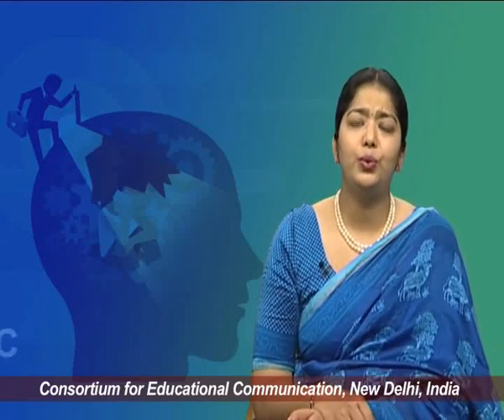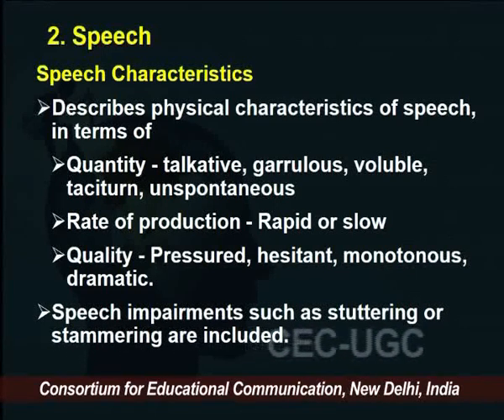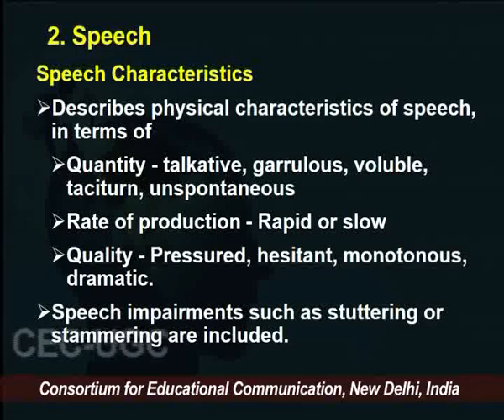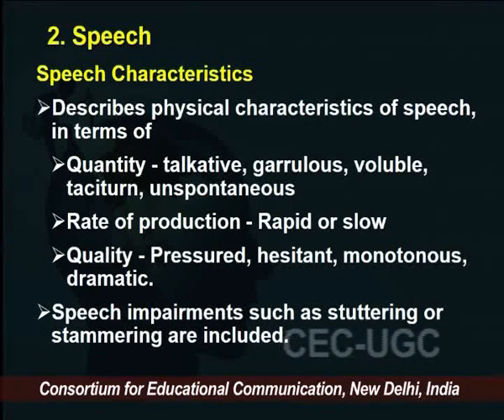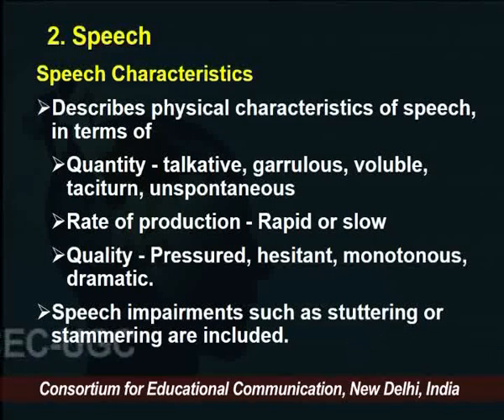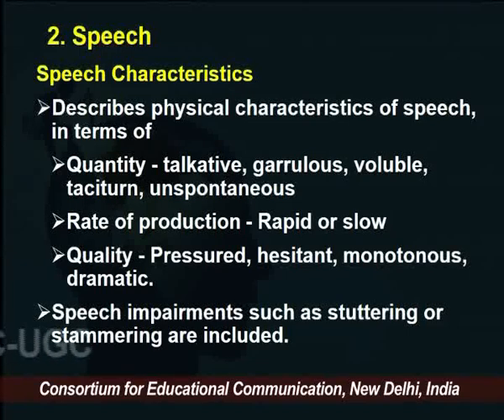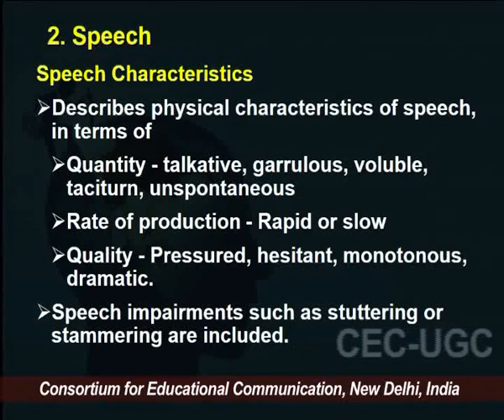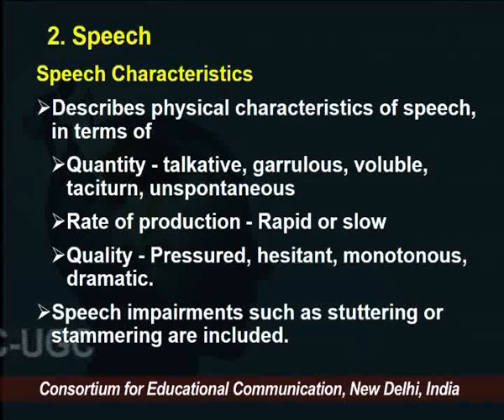Case History and Mental Status Examination - II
This Lecture talks about Case History and Mental Status Examination - II.